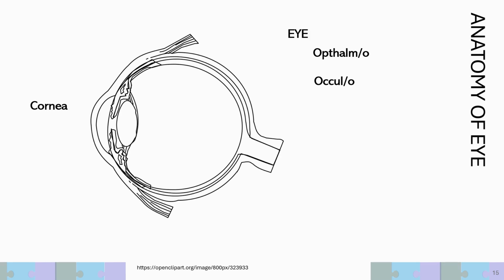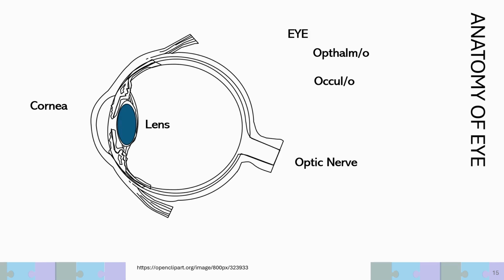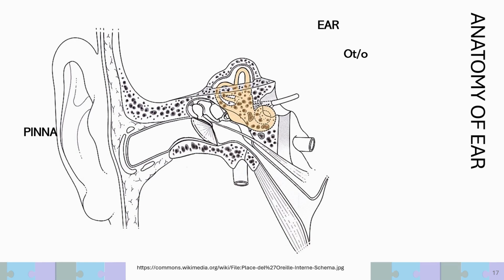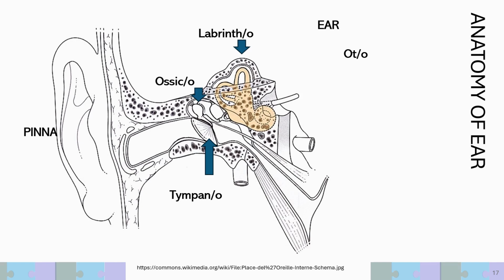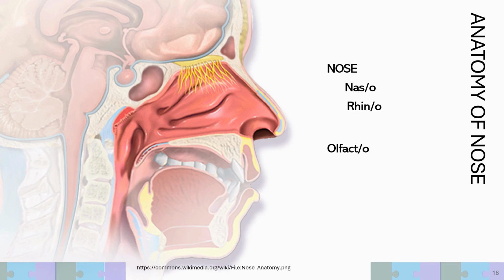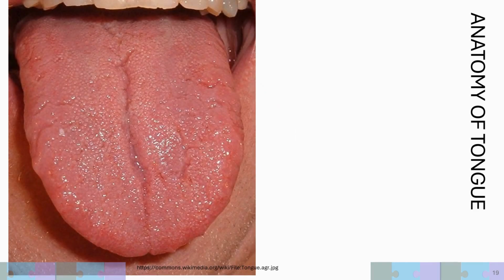Master Medical Terms for the 5 Senses! | Medical Terminology Made Easy Unit 16, VID 2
👁️👂👃👅🤲 Ready to dive into the world of medical terminology for the 5 Special Senses? In this exciting lesson, we’re breaking down essential root terms, prefixes, and suffixes related to the anatomy of vision, hearing, smell, taste, and touch!

✨ What’s Inside:
✅ Explore terms like ophthalmo, tympano, olfacto, gusto, and more!
✅ Learn how anatomy connects to medical terminology for the eyes, ears, nose, tongue, and skin.
✅ Discover the key parts of each sense organ, from the retina and optic nerve to the labyrinth and papillae.
✅ Build your medical vocabulary with ease and confidence!

Whether you’re a medical student, a healthcare professional, or just curious about the amazing terms behind our senses, this video is packed with fun and practical learning.